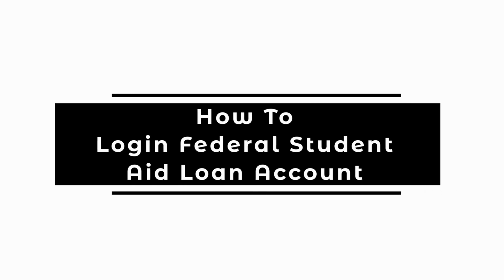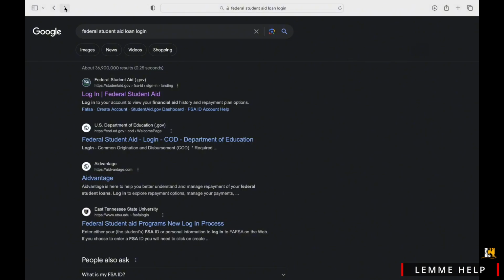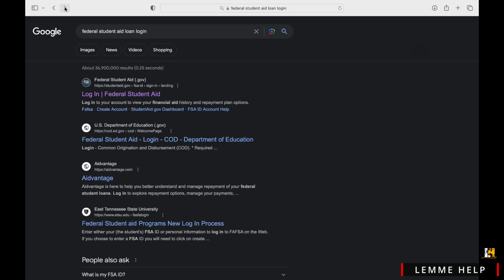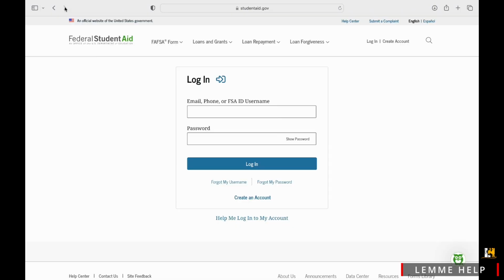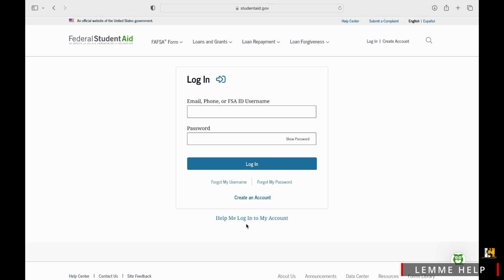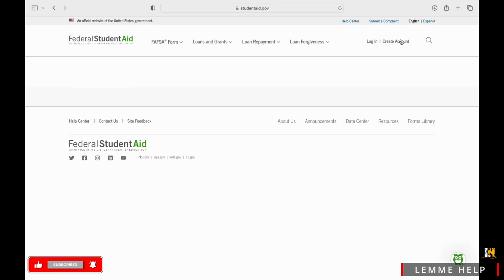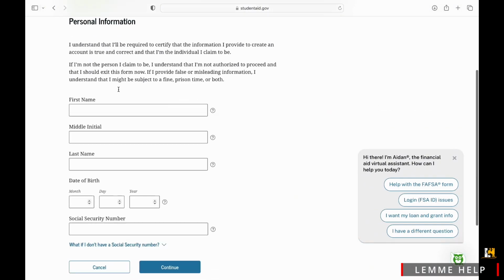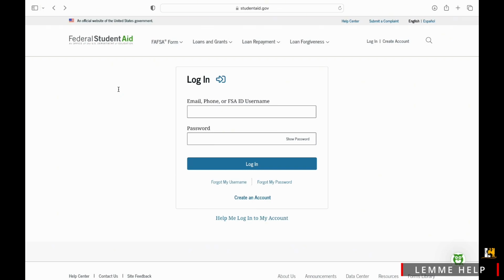How To Login Federal Student Aid Loan Account 2024 | Federal Student Aid Account Sign-In Guide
Ready to manage your Federal Student Aid (FSA) loan account in 2024? This user-friendly guide provides step-by-step instructions on how to log in to your Federal Student Aid loan account. Perfect for students and borrowers who need to access their loan information, repayment options, and account details.

In this tutorial:
0:00 - Introduction
0:05 - How to Login to Federal Student Aid Loan Account 2024 (EASY)

Discover the simple method to log in to your Federal Student Aid loan account in 2024 with this comprehensive tutorial. Covering the login process for the official FSA website, this video ensures you can access your loan information securely and conveniently.

Take control of your student loans by following this guide to login to your Federal Student Aid loan account in 2024!